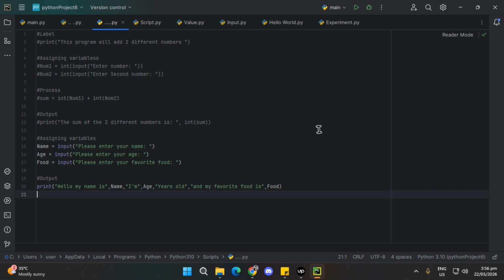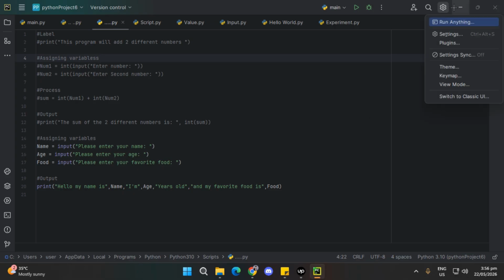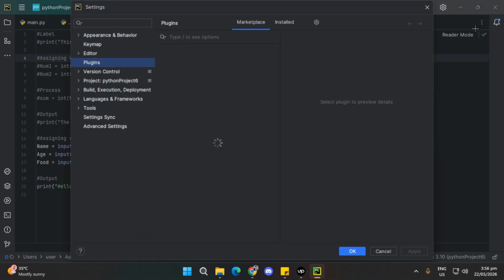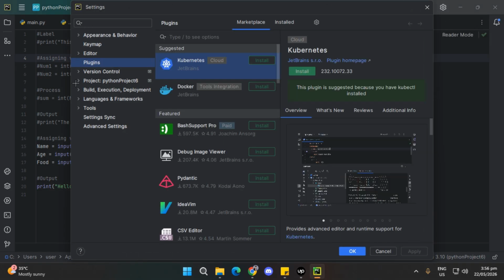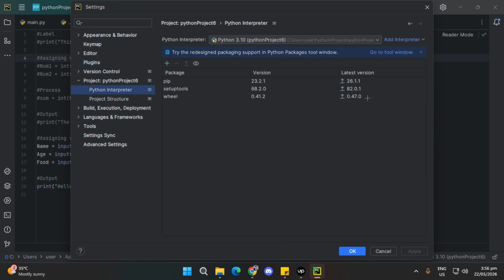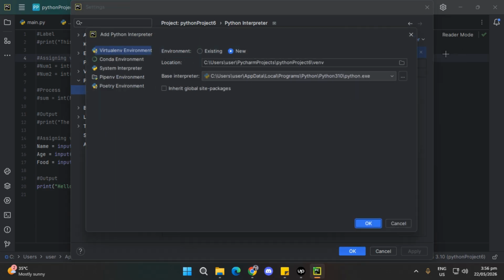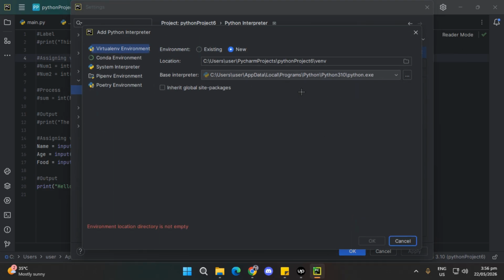How to Add Python Interpreter in PyCharm 2026 (Quick & Easy)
Hey there, in this tutorial, I’ll show you step by step how to add and configure a Python interpreter in PyCharm for your coding projects in 2026.